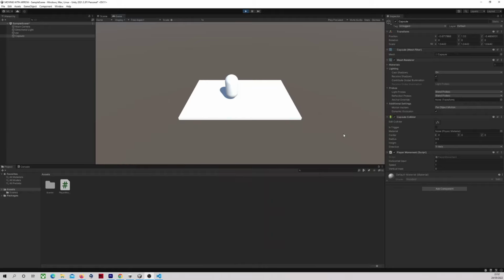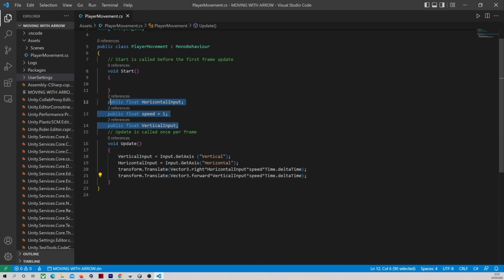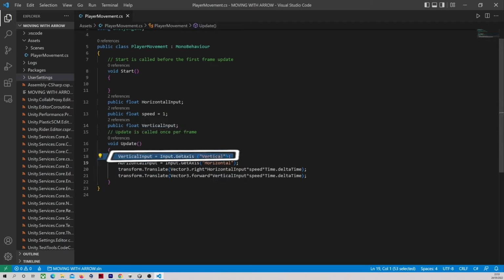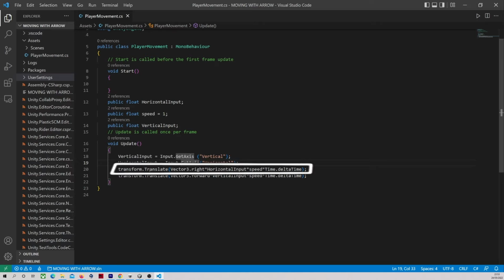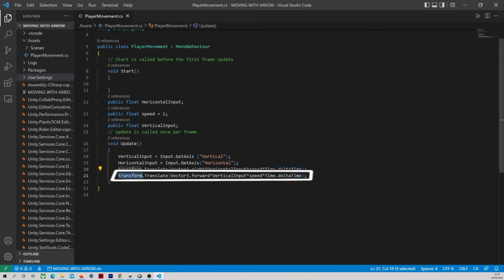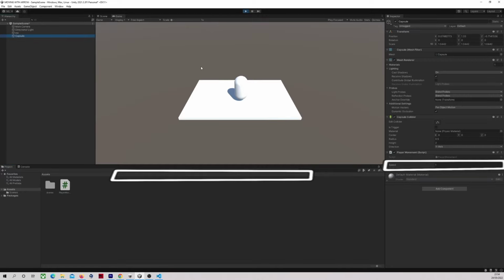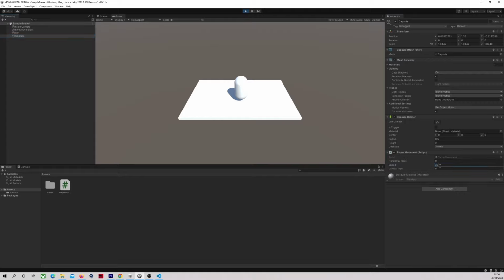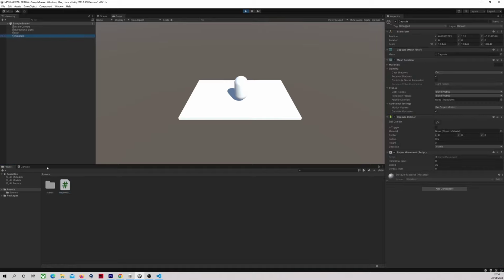How to move your player(Unity)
I show you how to move a player with the arrow key in Unity
00:09  Moving Player Demo
00:20 The code
1:31 Result